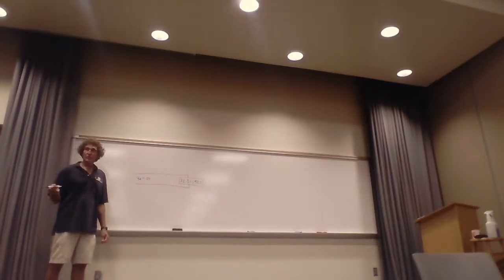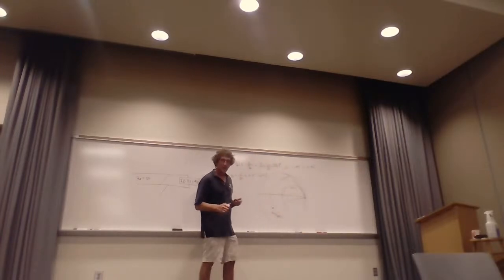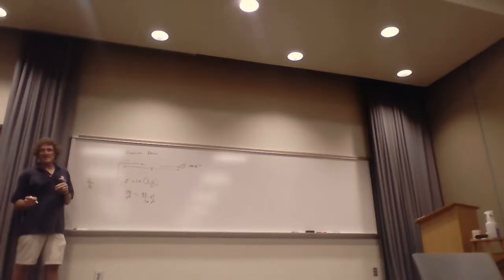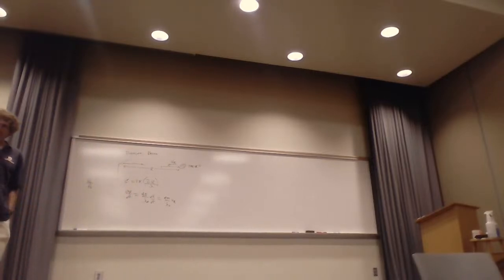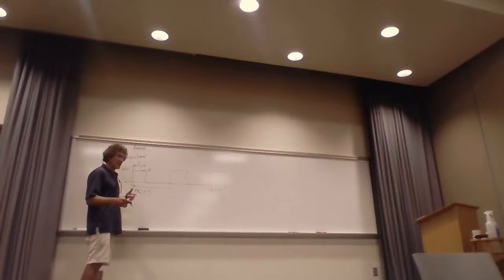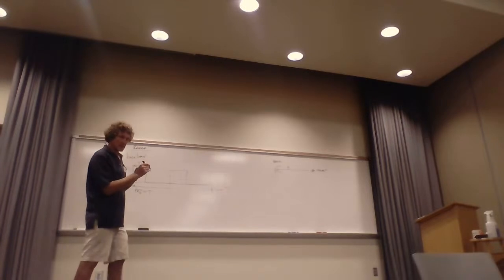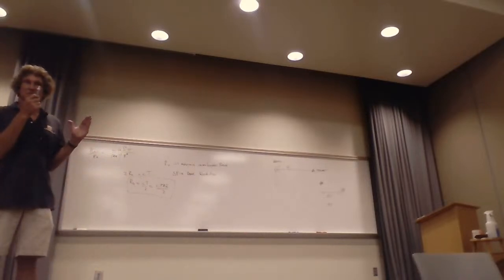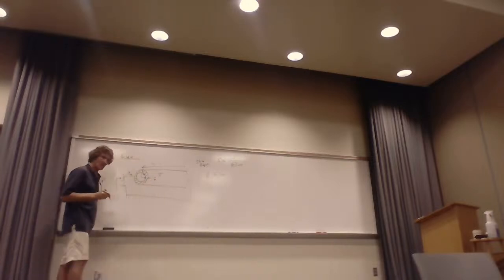Lecture 14 (6/21/21) - Section 002